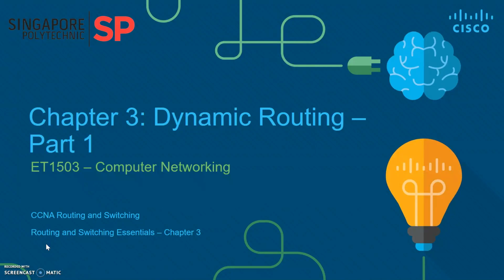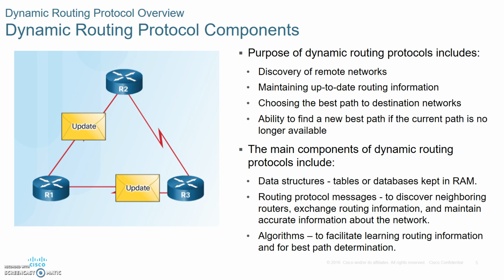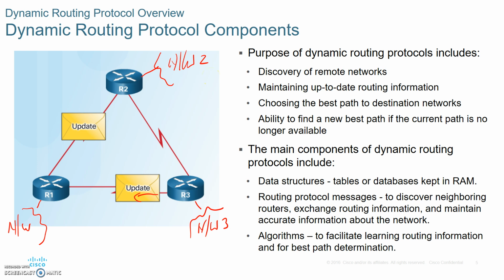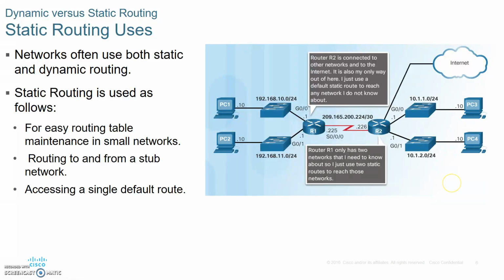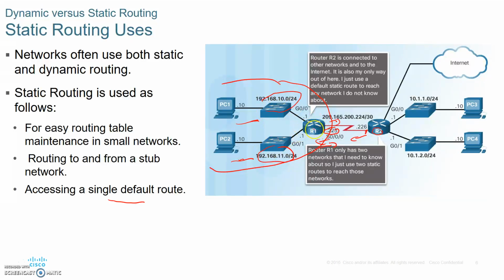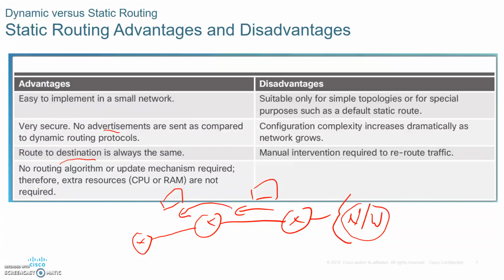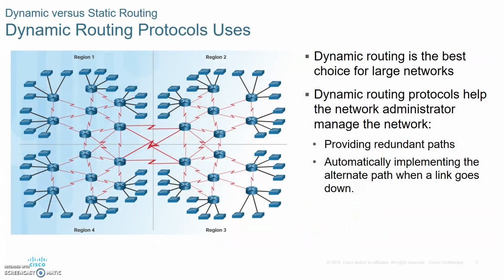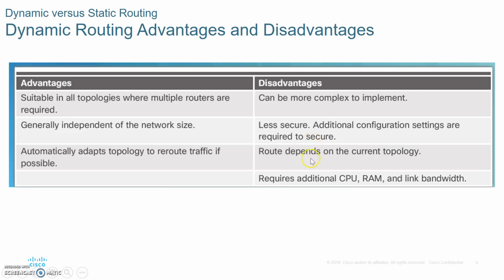ET1503 Chapter 3 Slides 1 to 9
ET1503 - Chapter 3 Dynamic Routing – Part 1